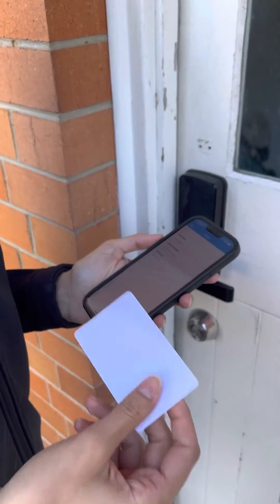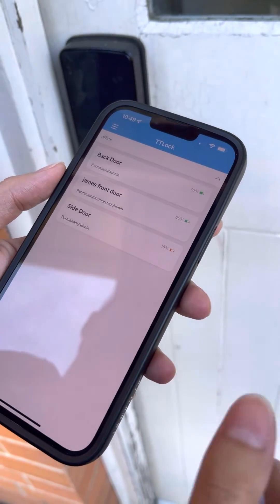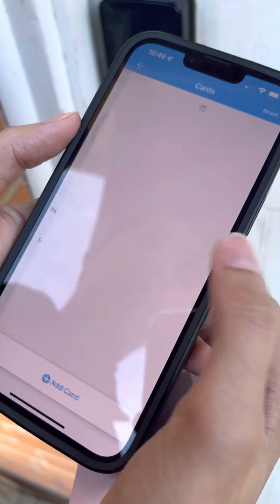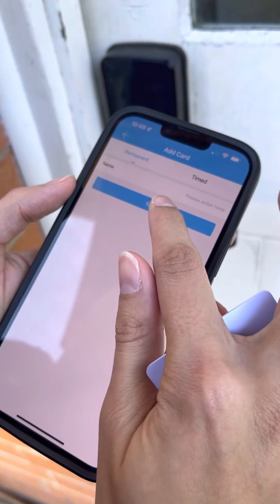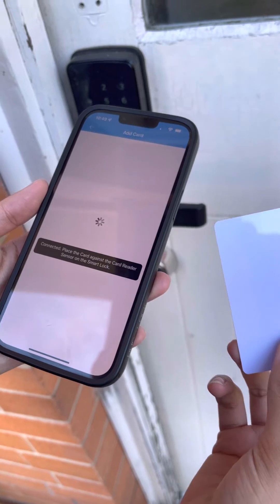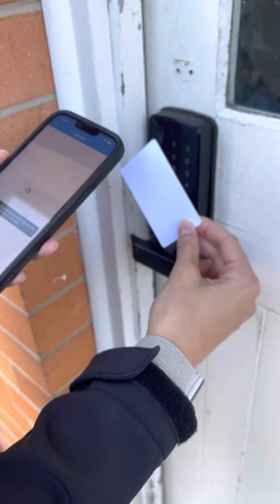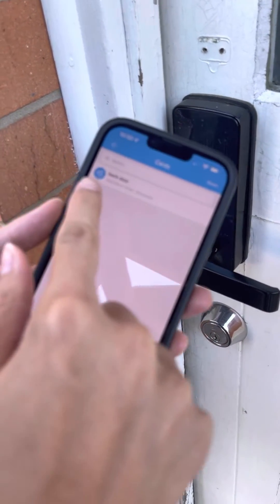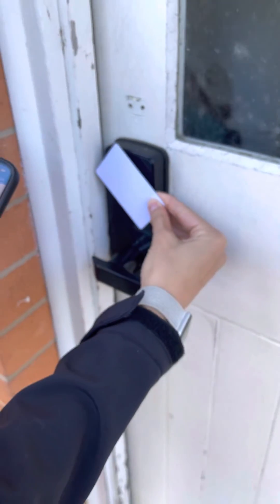Ttlock App - Programing a Swipe Card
How to setup a swipe card or RFID using the TTlock App for keyless entry.